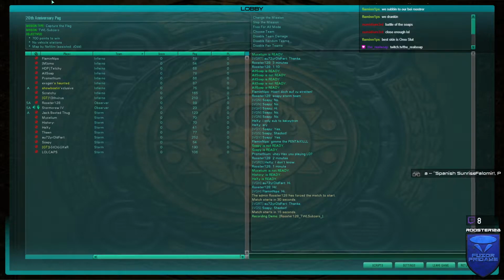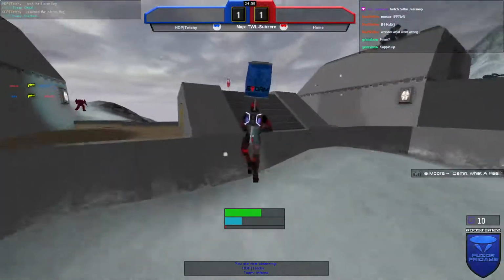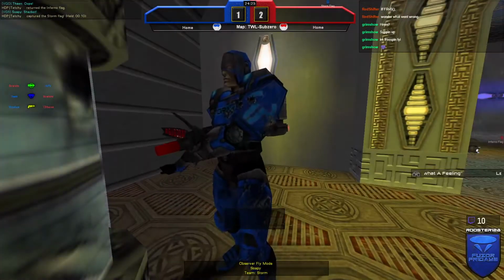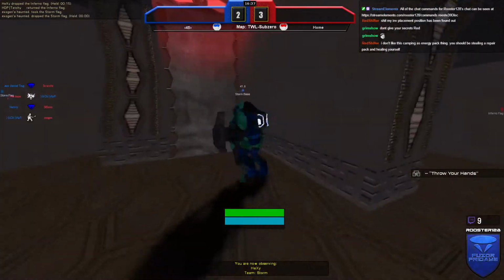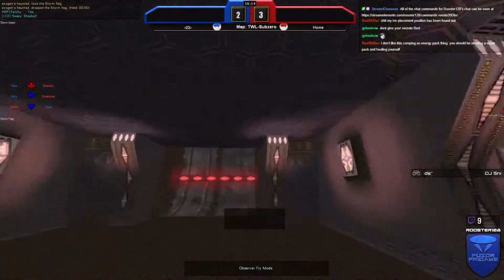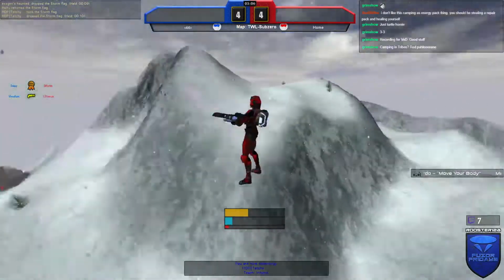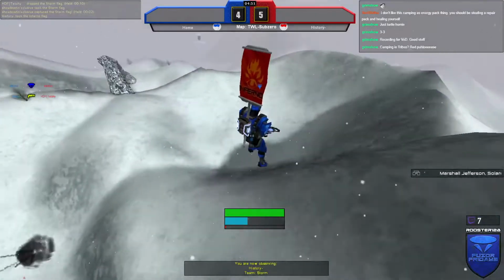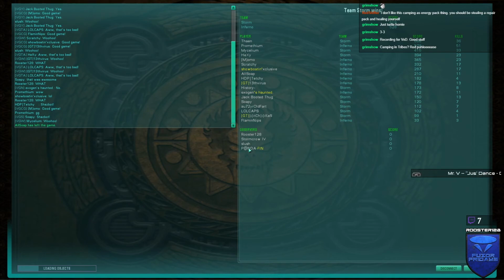Tribes 2 PUG Subzero (March 12, 2021)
Tribes 2 CTF Pickup Game

Storm:
Jack Booted Thug: Captain
Mycelium
History-
HeXy
Thaen
au72yrOldFart
Soapy
[GT]}-{itCh}-{iKeR
LOLCAPS

Inferno:
showboatin'xclusive: Captain
FlaminNips
[M]omo
HDP|Tetchy
AllSoap
Promethium
exogen
Scratchy
[GT]13thvirus

Broadcasted and shoutcasted by Rooster128 and Stormcrow IV
Tribes 2 is free!
PlayT2.com